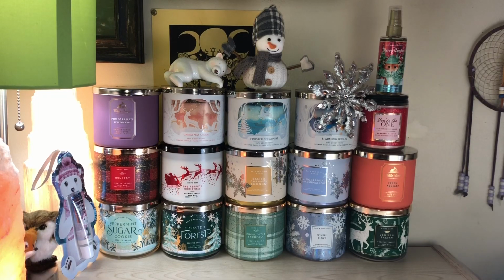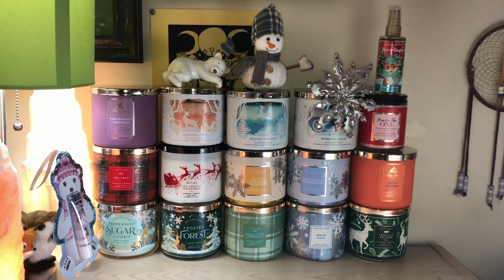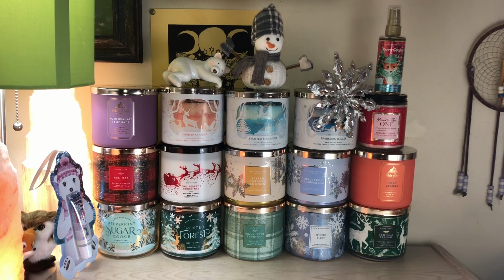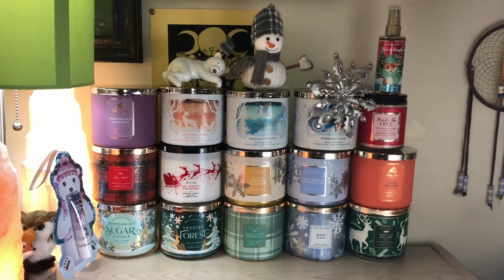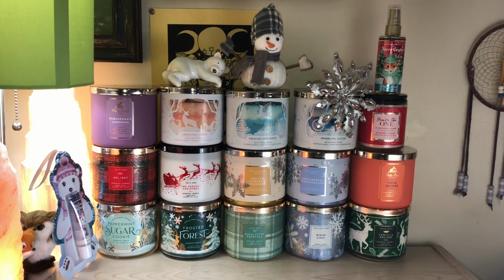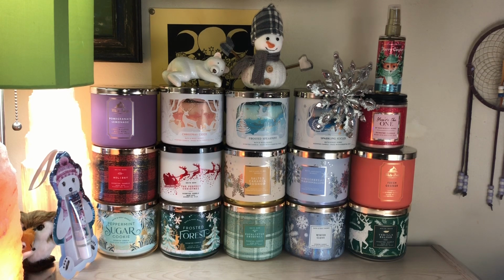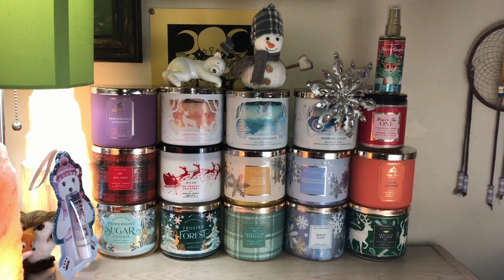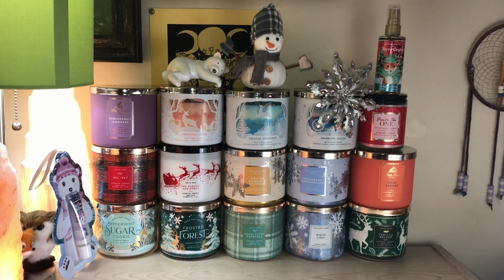Bath & Body Works Holiday Haul!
I went a little cray. It’s okay through because I won’t be buying from Bath & Body Works until SAS. Much love. 💚

Scents Mentioned:
Peppermint Sugar Cookie
Frosted Forest
Eucalyptus Snowfall
Winter Clove
The Perfect Christmas
Vanilla Balsam
Holiday
Salted Caramel Eggnog
Gingerbread Marshmallow
Fresh Orange
Pomegranate Lemonade
Christmas Cider
Frosted Spearmint
Sparkling Icicles
You’re The One

Candle Toppers:
Polar Bear
Gray Snowman
Pink Snowflake

Also mentioned:
Merry Cookie Fragrance Mist
Hot Cocoa & Cream Lip Gloss